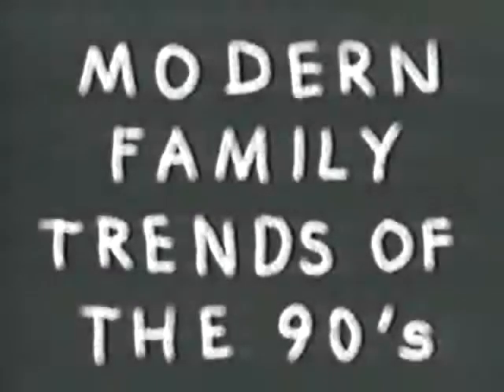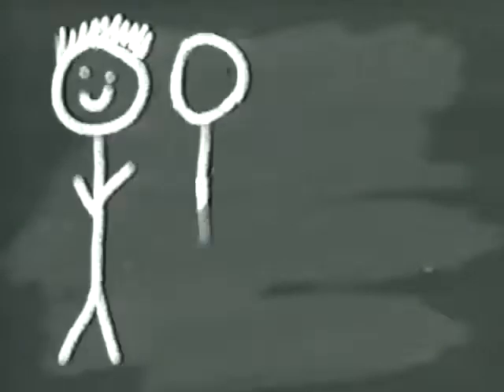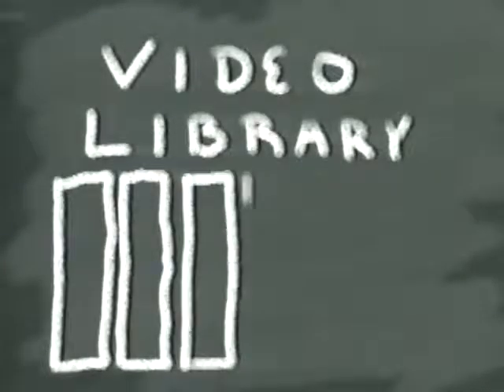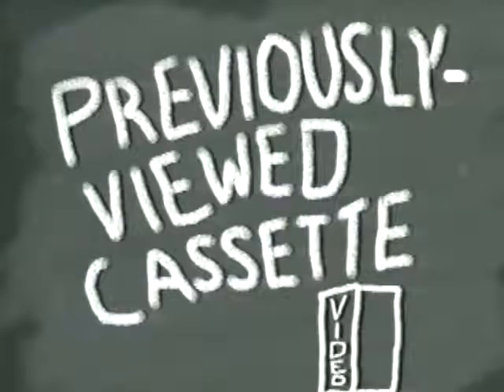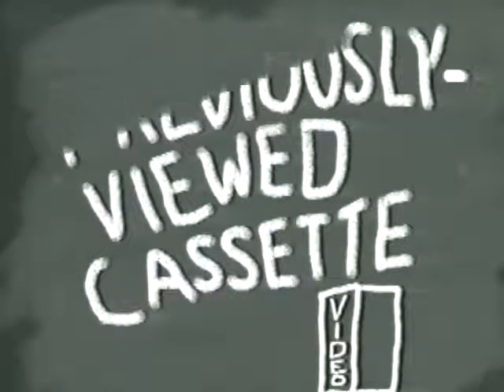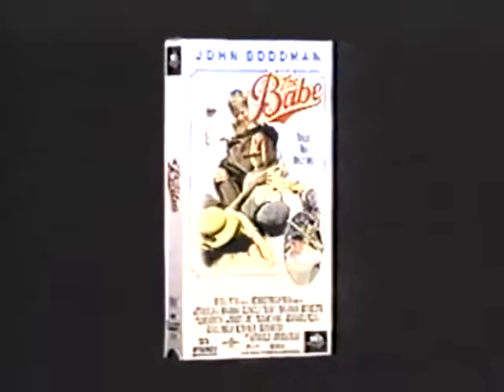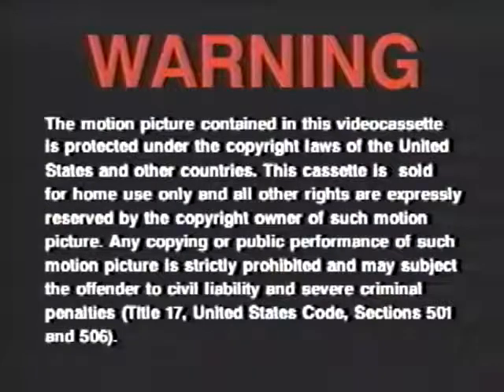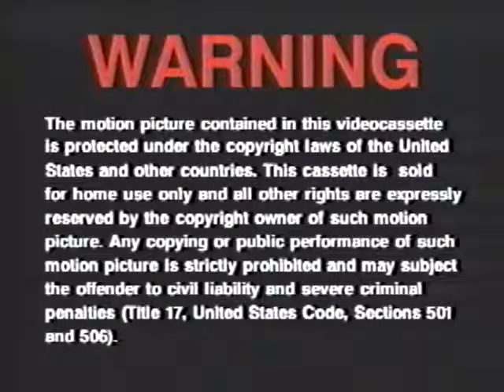Opening to The Babe 1992 VHS